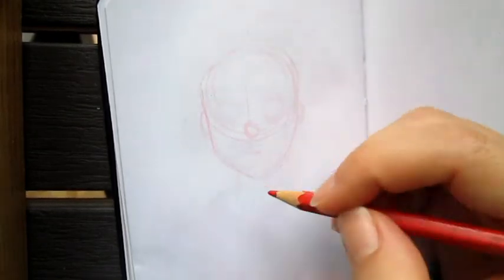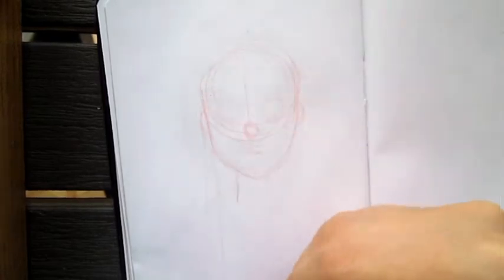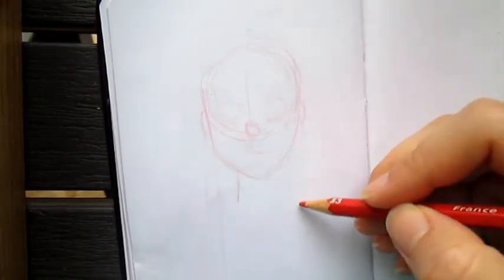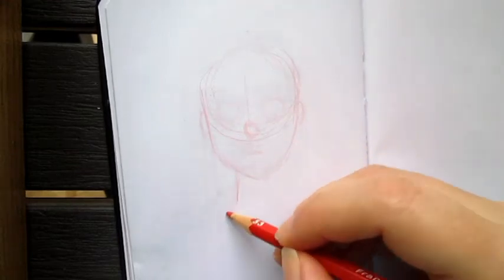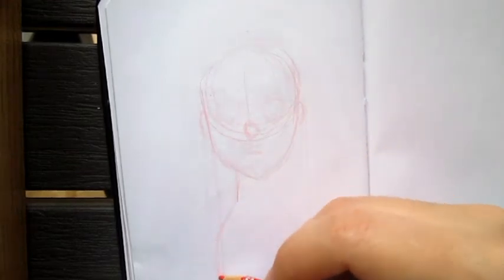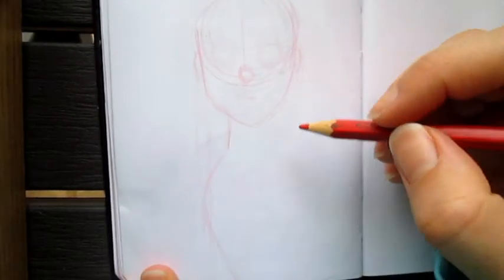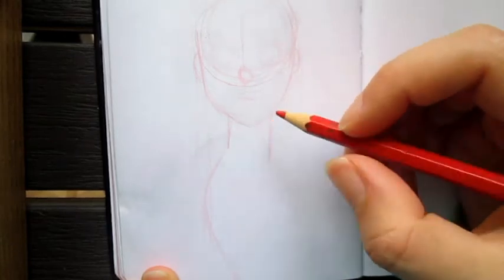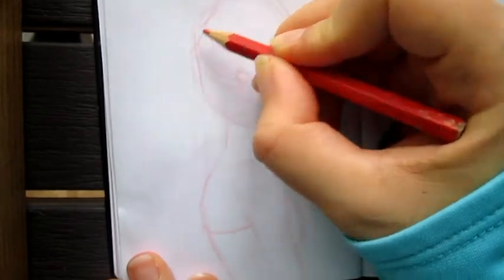Sketch with me: surprised facial expression Drawing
Hello guys! In this video I show you my sketching process. I'm practicing a lot with facial expression drawings lately and in this video I'm sketching a surprised expression.
I took inspiration from a picture that I found on Pinterest "New drawing Disney sketches facial expressions ideas" . The picture shows 25 Moana's facial expressions (Moana from the Disney movie Oceania).